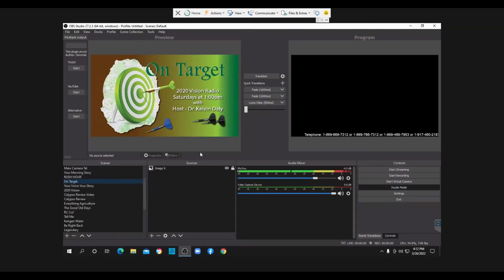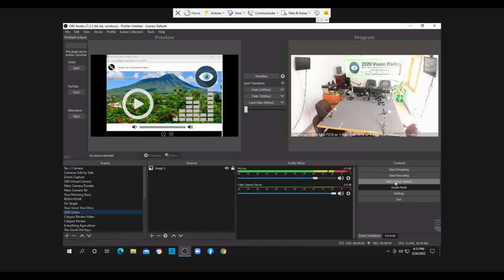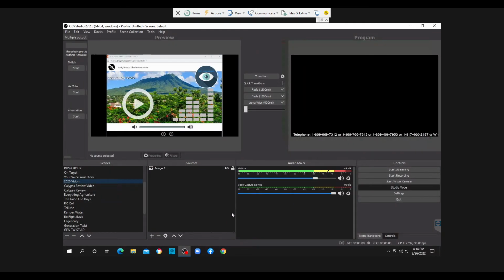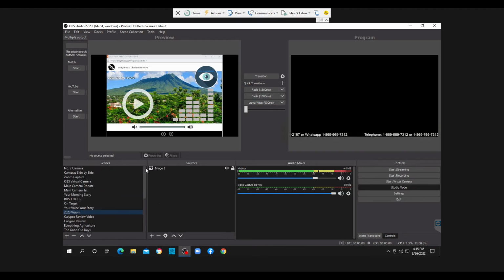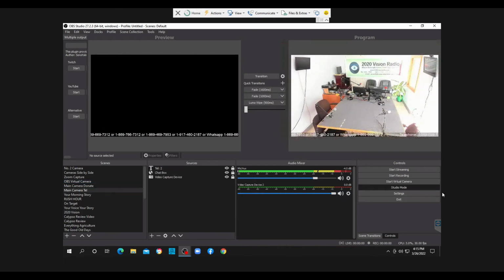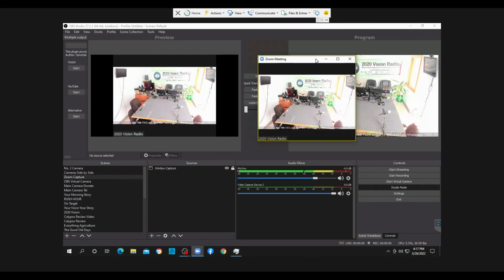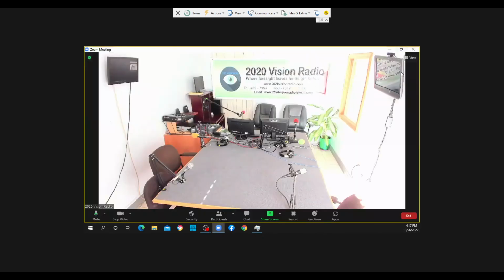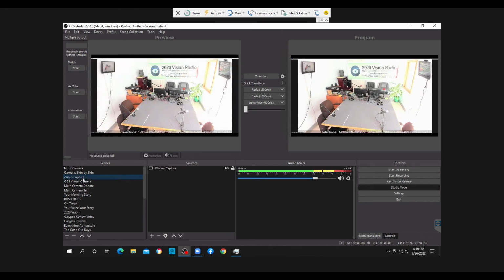Zoom Meeting in OBS